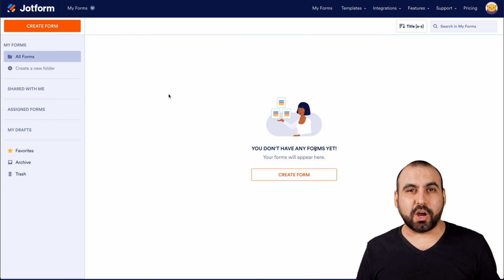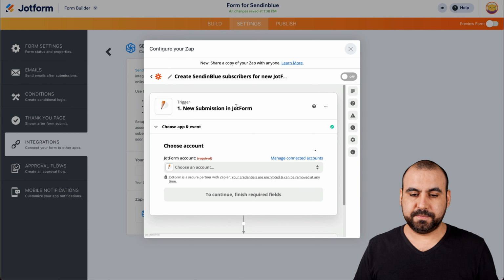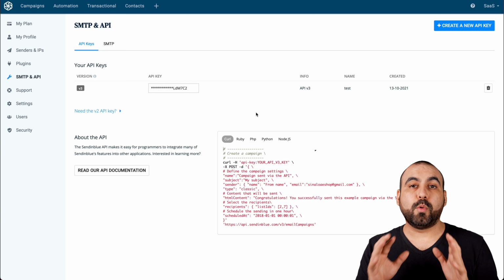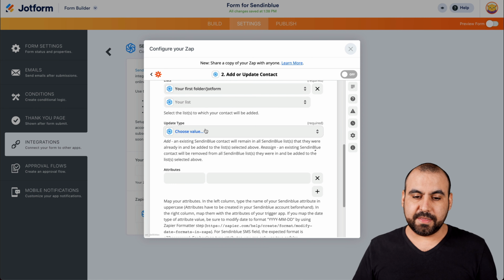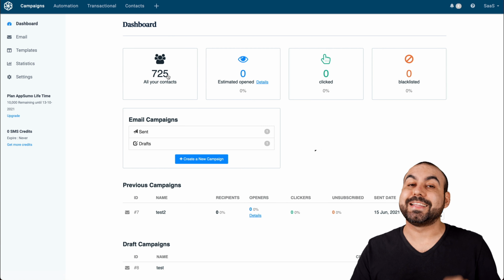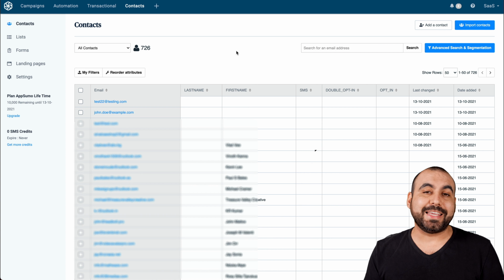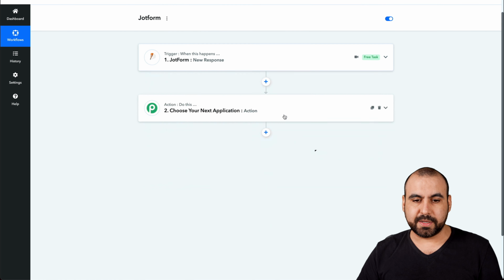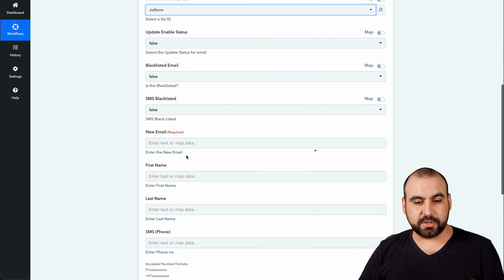How to Integrate Jotform with Sendinblue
Need to connect your forms with your favorite marketing and sales software? Learn how to integrate Jotform and Sendinblue to save time and automatically transfer form data between the two platforms. In this video tutorial, we’ll show you two different ways to integrate Jotform with Sendinblue using Zapier’s Sendinblue integration or using Pabbly Connect.
LINKS & RESOURCES
👋 ABOUT JOTFORM
Hi, we're Jotform, a full-featured online forms platform that makes it easy to create robust forms and collect important data. Check us out
00:00 Introduction
00:37 Create a Form
01:02 Add Form Elements
01:48 Add Sendinblue Integration Using Zapier
02:10 Configure the Zap
03:25 Create an API Key
04:22 Place Jotform Fields to Sendinblue
06:32 Check the Integration
06:53 Test the Form
08:03 Pabbly Connect Method
08:15 Create a Workflow
08:40 Go to Jotform and Set Up Webhook
09:12 Test the Integration
09:42 Connect Sendinblue
10:42 Connect Submissions to Pabbly
12:19 Test the Form
13:13 Subscribe to Jotform